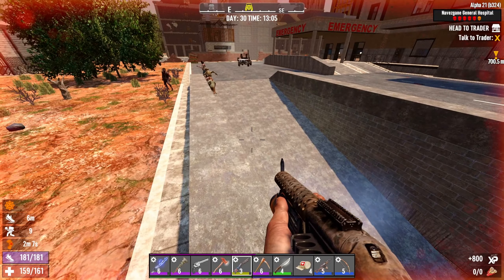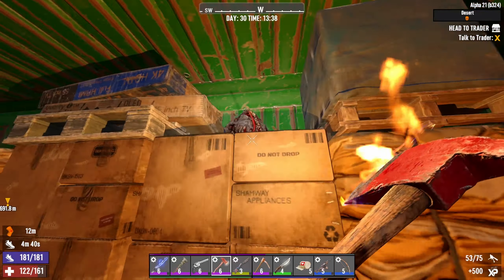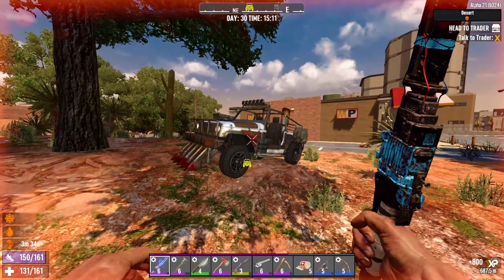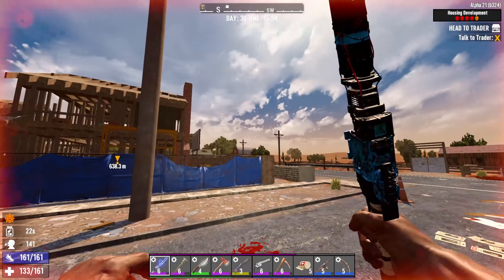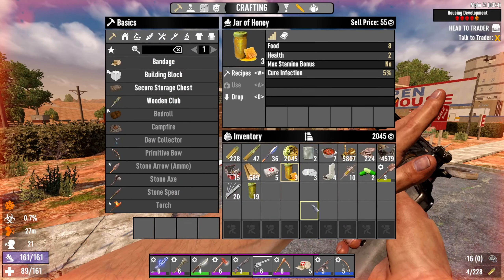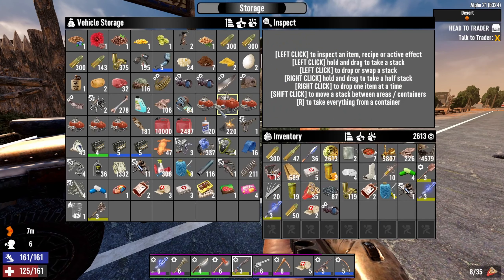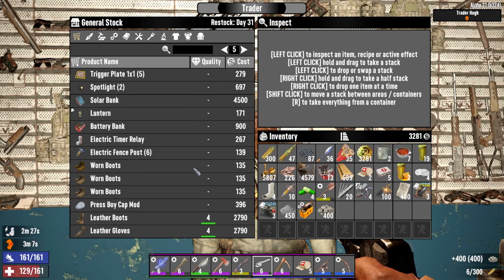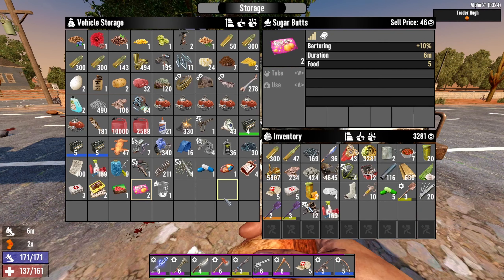The Magnum Deserves a Chance — 7 Days to Die : alpha 21 - ep.76